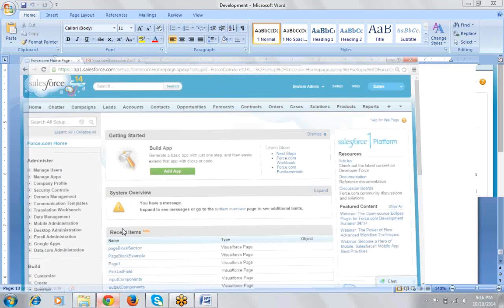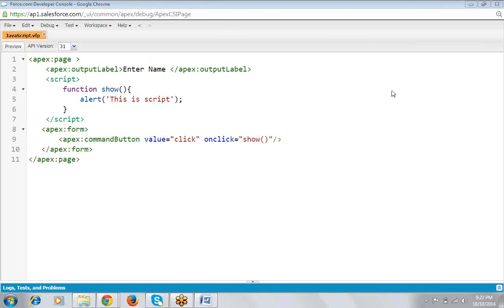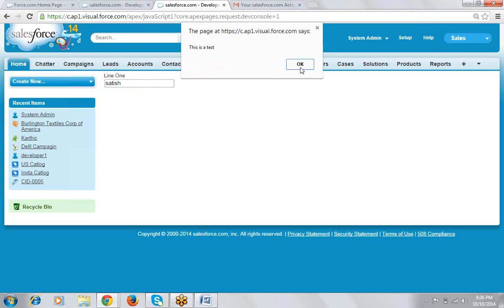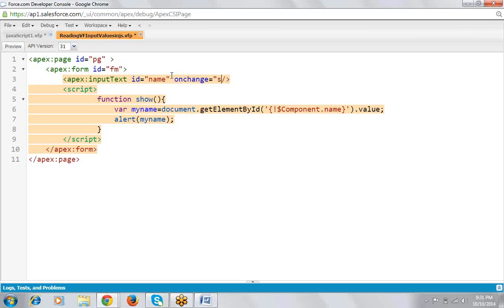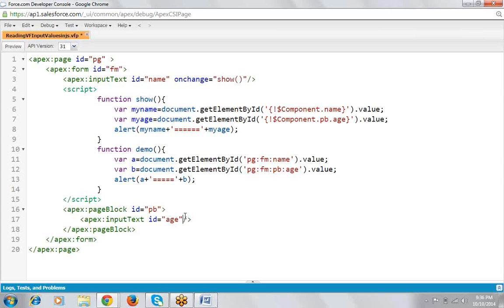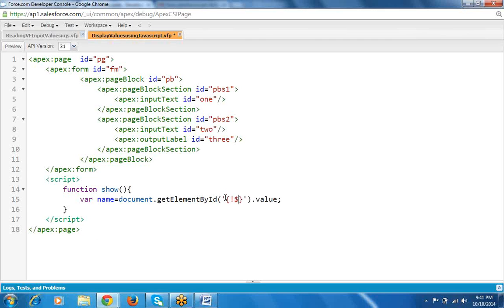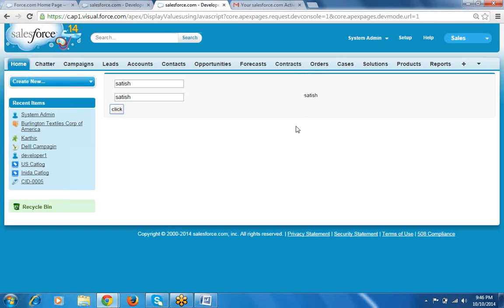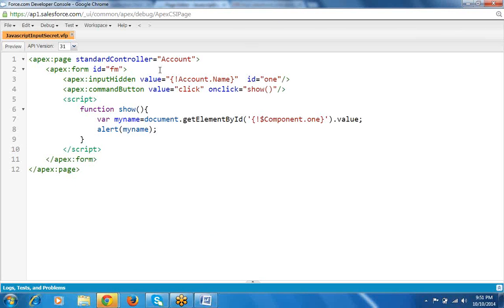Visualforce Session-4(Javascript ) -Satish Myla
Creating a java script with in  Visualforce pages